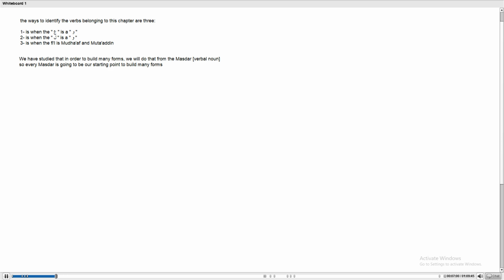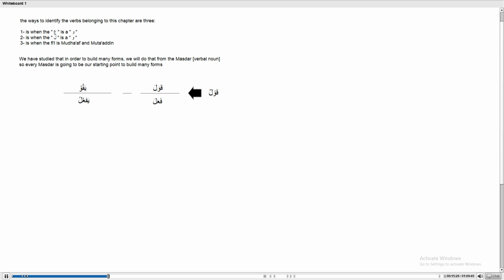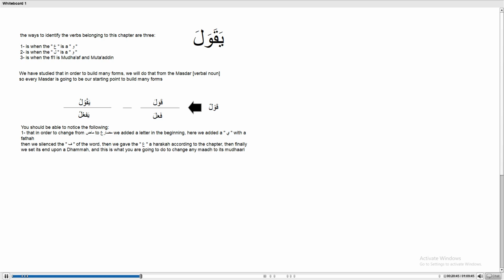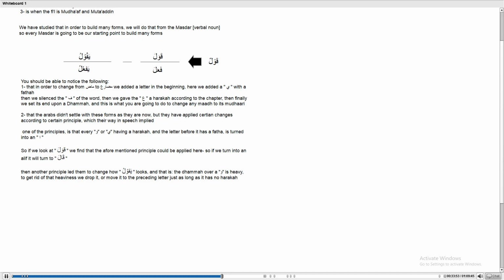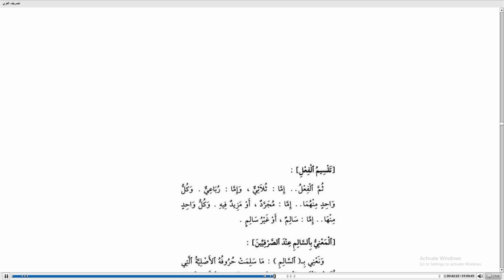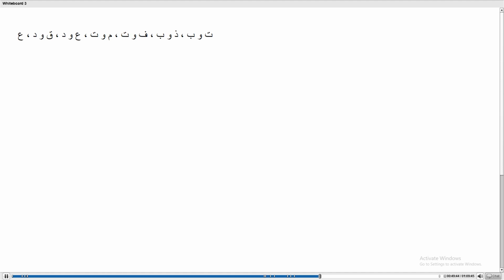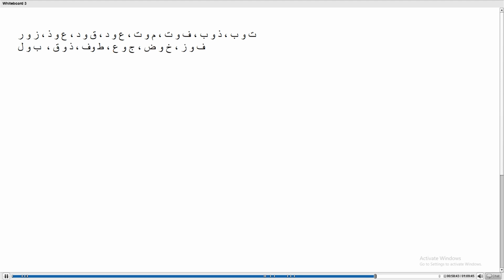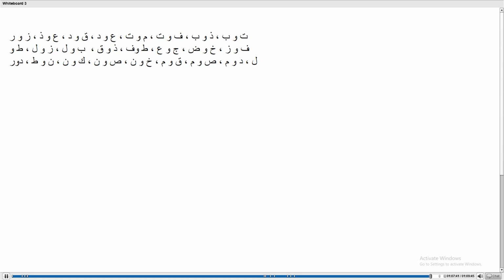ARABIC SARF Explanation of Tasreeful Izziyy 07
Tasreef is another name for Sarf. (Arabic Morphology)
The course is taken from the book “Tasreeful-`Iziyy”, written by ‘Izzud-Deen abee Al-Ma’aaliyy ‘Abdul Wahhaab ibn Ibraaheem Az-Zanjaaniyy

Arabic & Islamic Courses of Ustaadh Fahd At-Taahiriyy.
This is from a Sarf course taught by Fahd At-Taahiriyy.